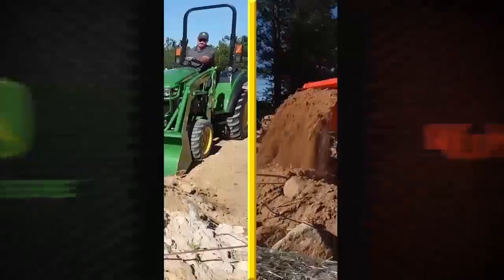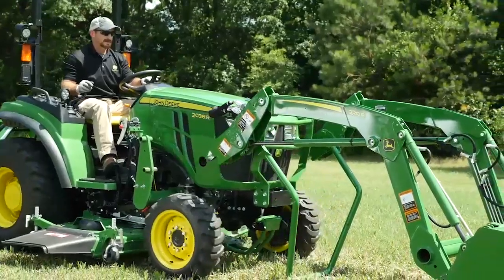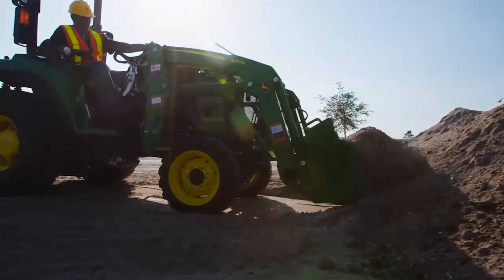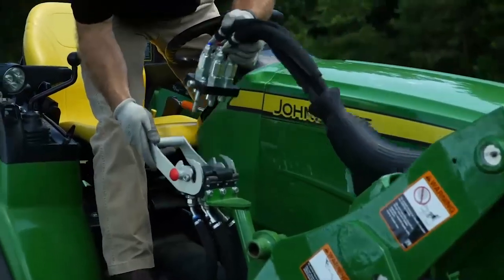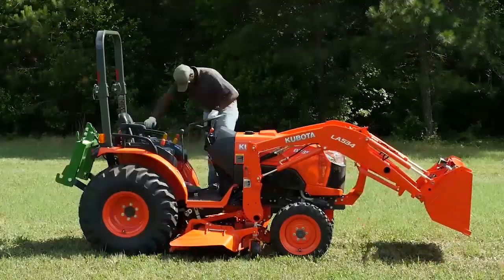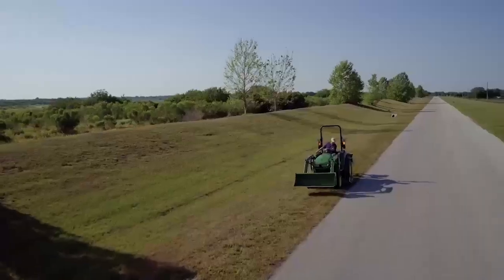John Deere Quik-Park™Loader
Quik-Park™ loader system makes it easy to install and remove the loader in less than a minute, no tools required.